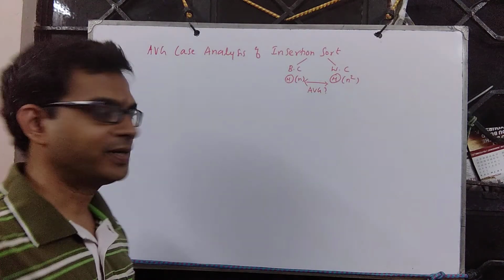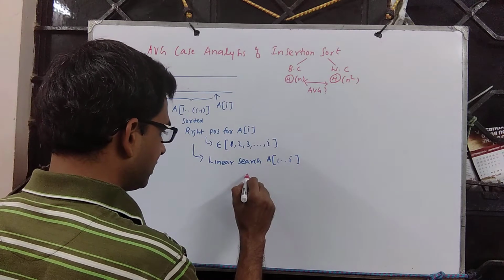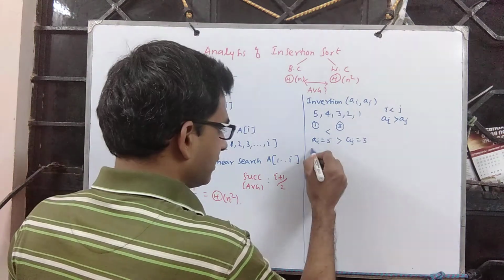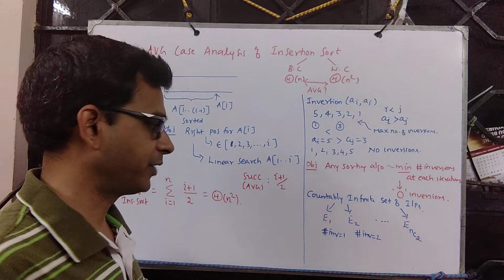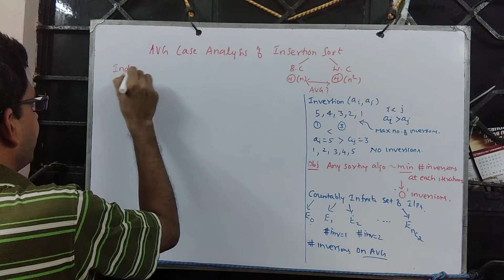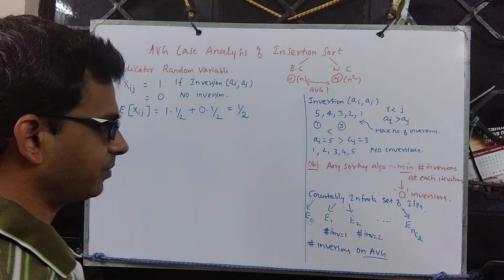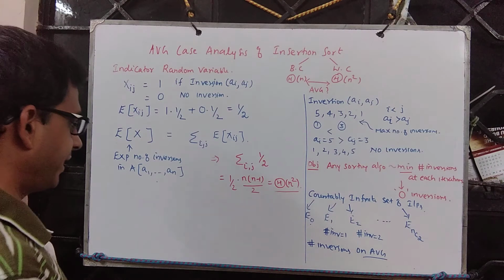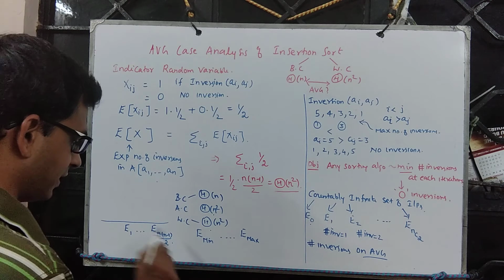L5 Avgcase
Average Case analysis of Insertion Sort